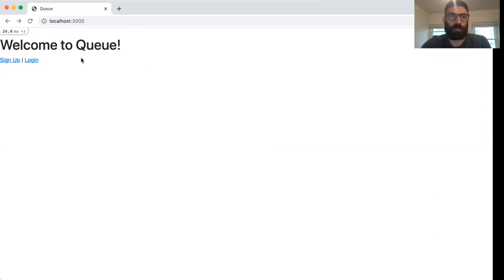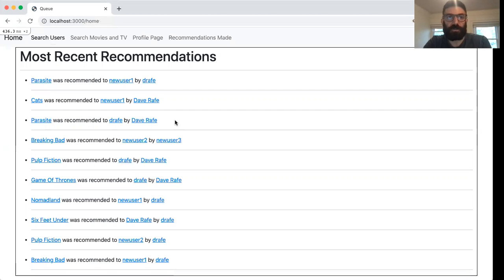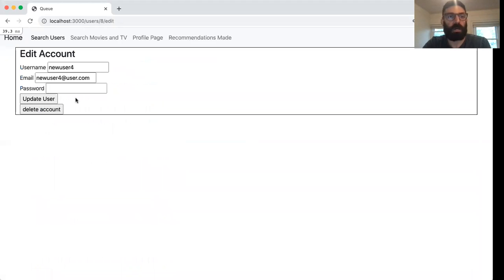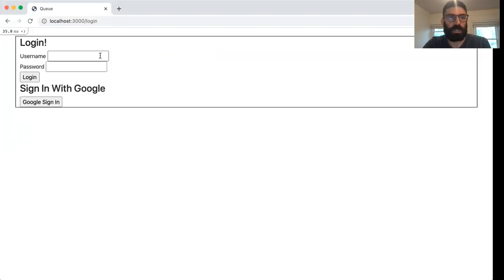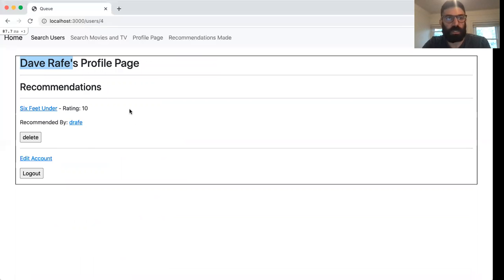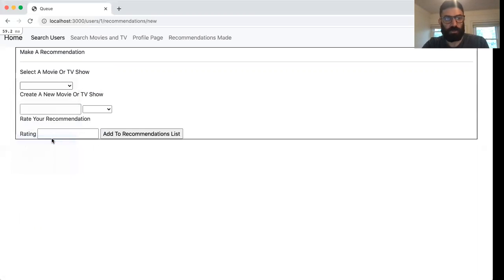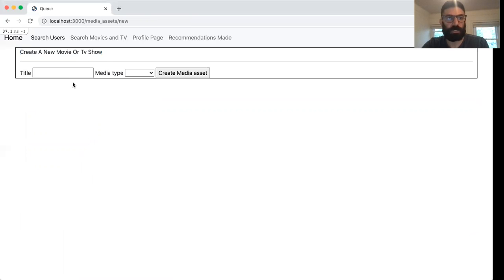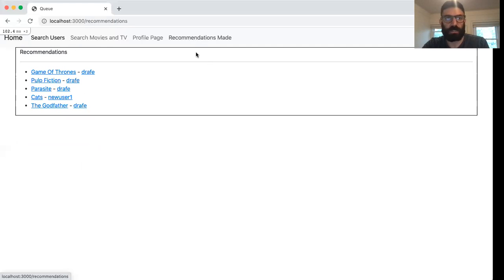Rails App Walkthrough